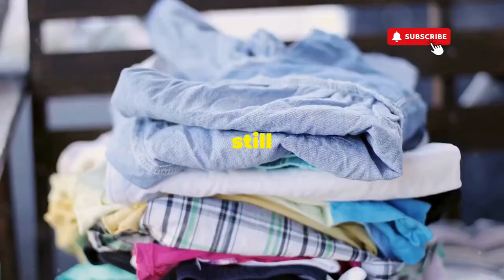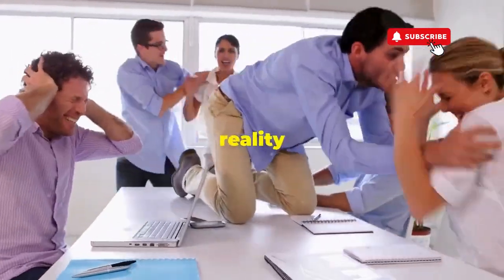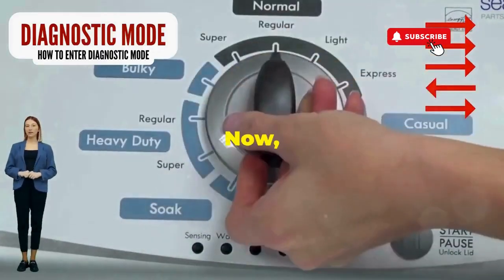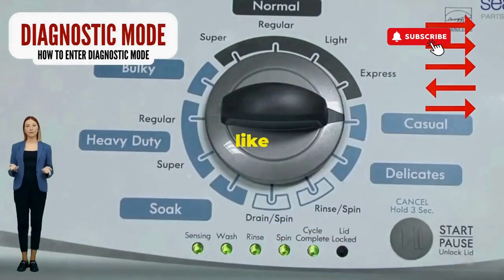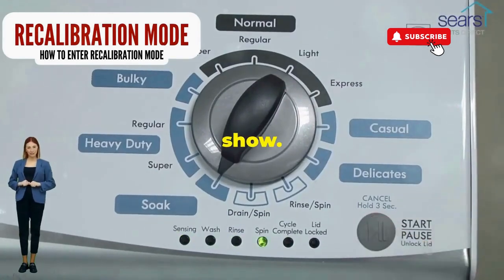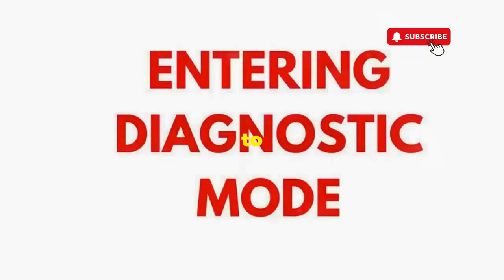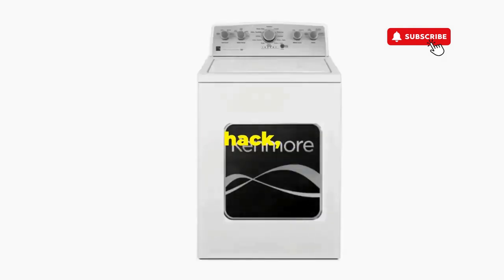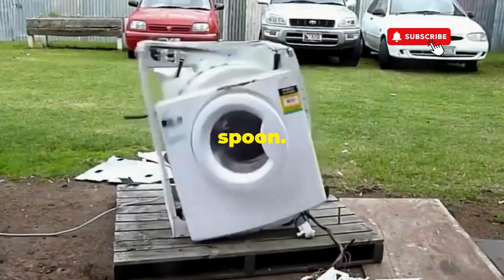**Maytag Washer Lid Lock Blinking – How to Troubleshoot and Fix the Issue! 🚪🔄**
Vertical Modular Washer Repair Bible :
STEP 1: Recalibrate
STEP 2: Pull Codes
STEP 3: Read Codes
STEP 4: Replace Part

matter!

FREE VMW Bible Is the lid lock light on your Maytag washer blinking and causing issues? This common problem can often be resolved with a few troubleshooting steps. Check out our guide to understand why the lid lock light is blinking and how to fix it, so you can get back to your laundry routine without hassle.

Common questions about Maytag washer lid lock blinking:

1. **Why is the lid lock light on my Maytag washer blinking?**
2. **How do I troubleshoot a Maytag washer with a blinking lid lock light?**
3. **What should I do if the lid lock light continues to blink despite resetting?**